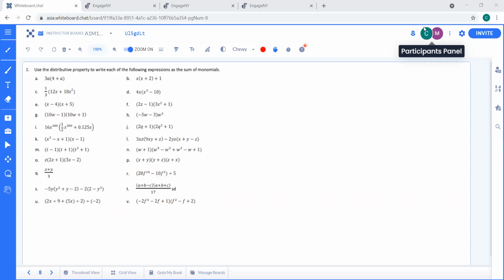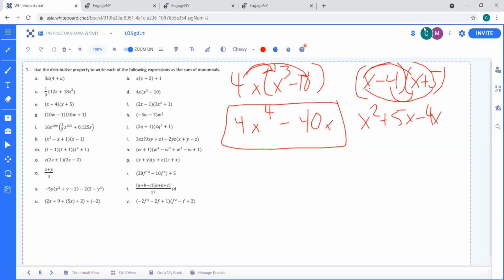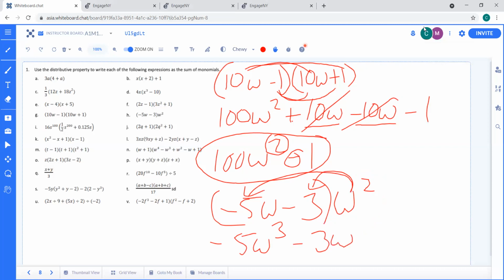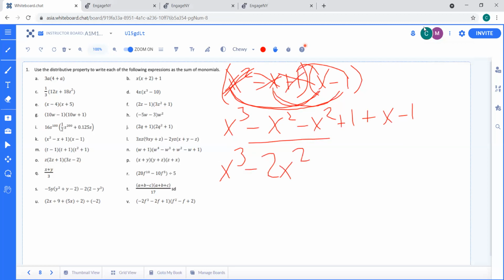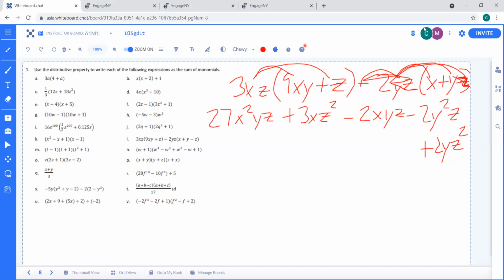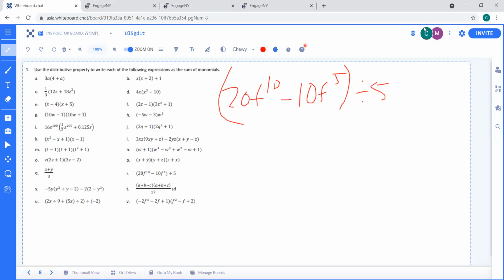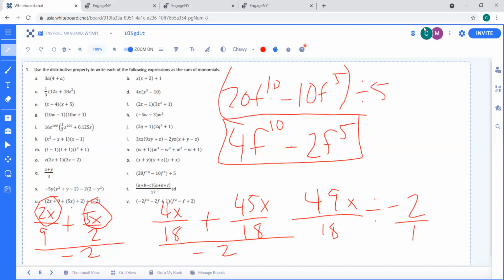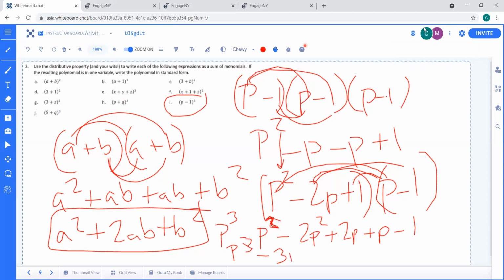A1 Module 1 L9 HW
Product of two polynomials produces another polynomial; students multiply polynomials, EngageNY